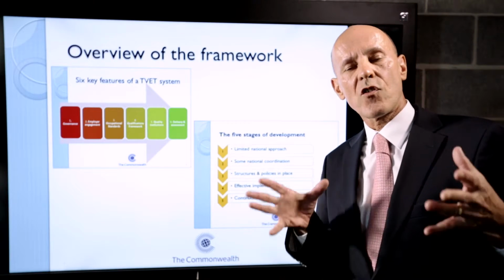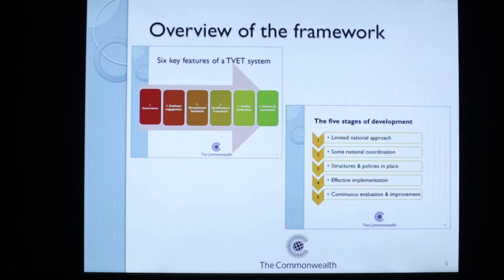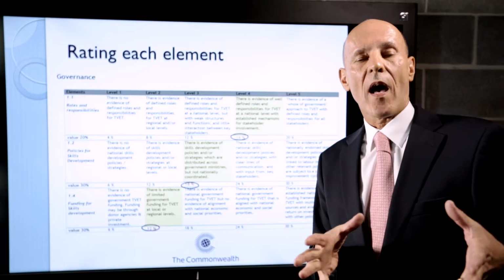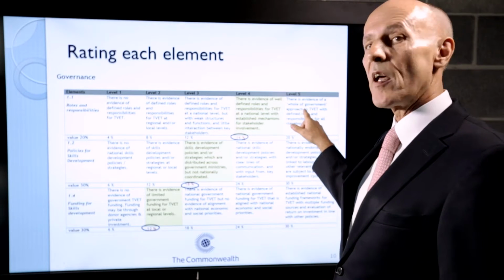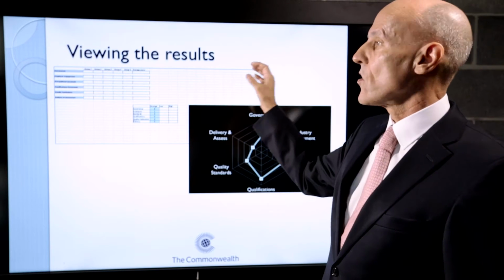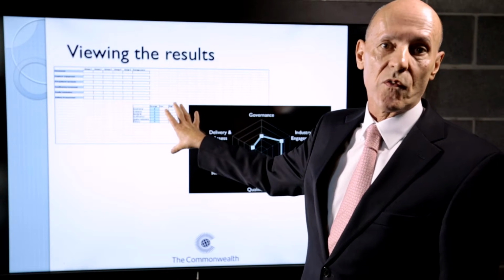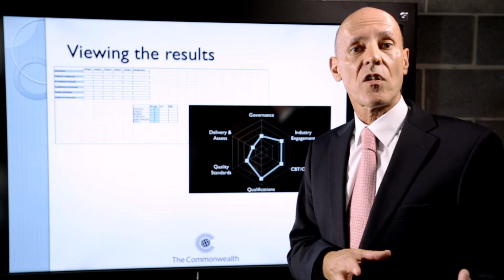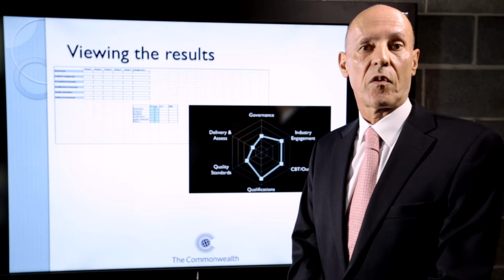Video #2 Overview of the TVET Framework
The structure of the TVET framework